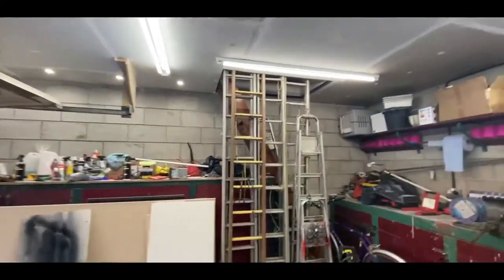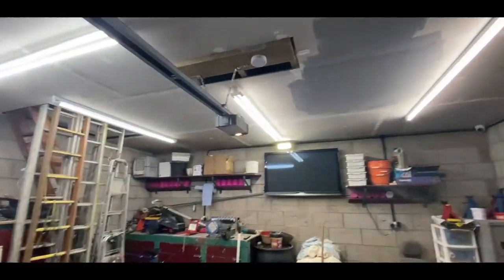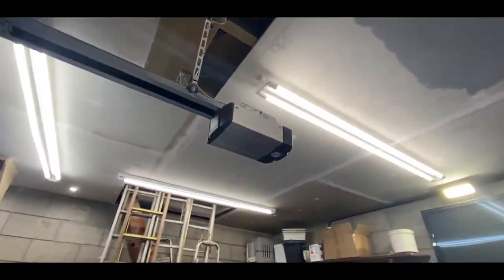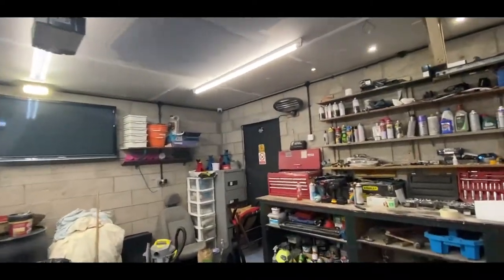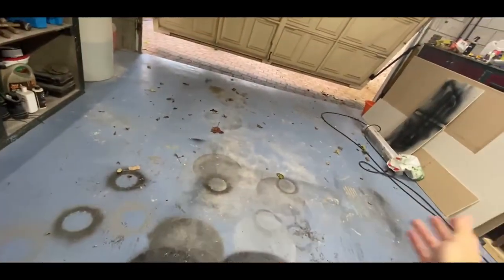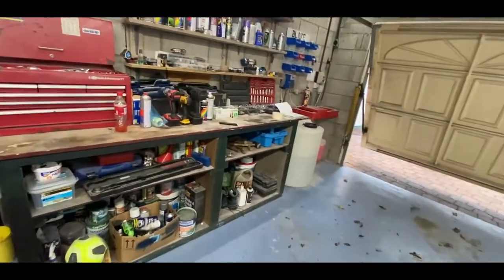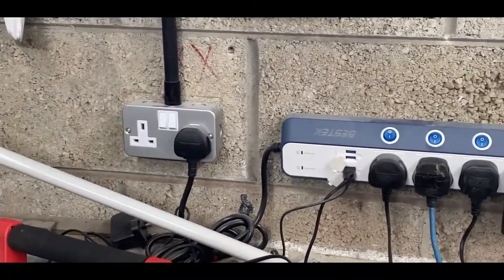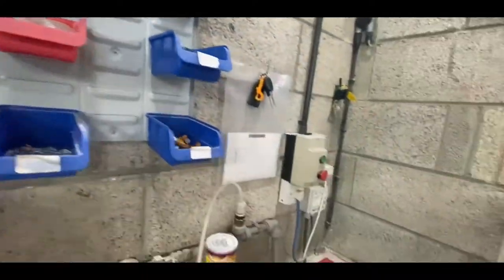Garage Update - Plus New Toys!